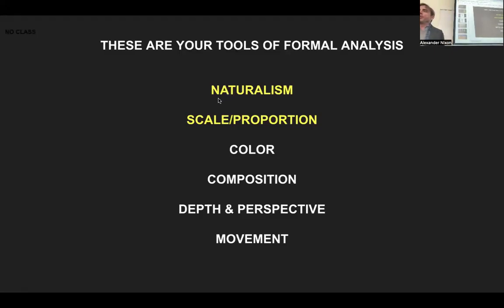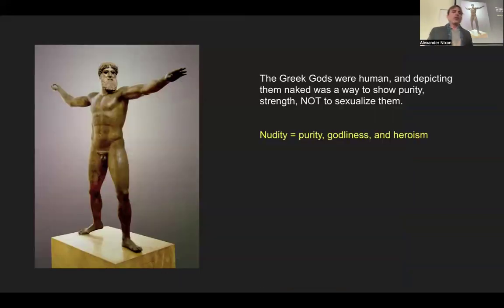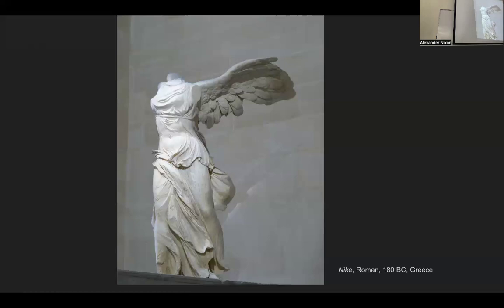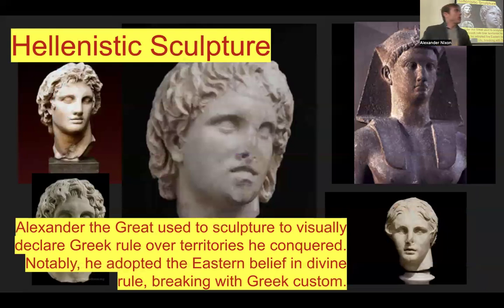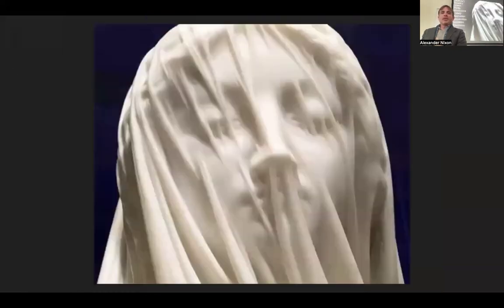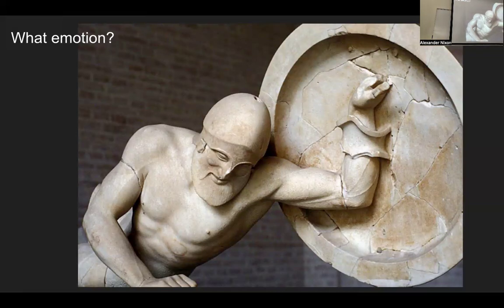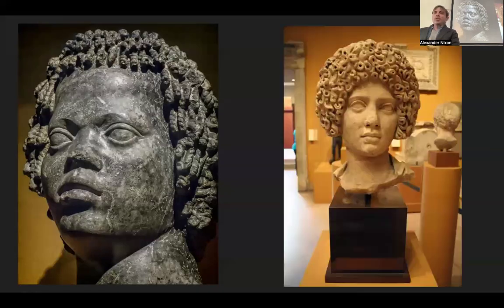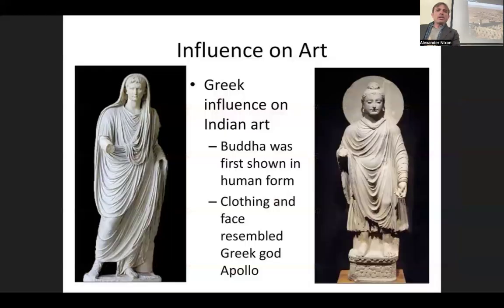Naturalism, Hellenism, and Alexander the Great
Alexander Nixon